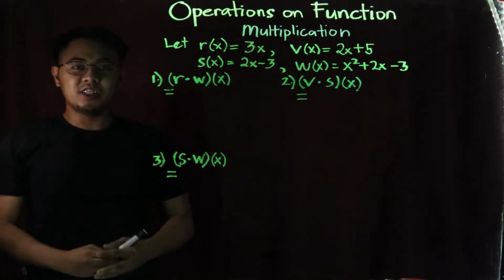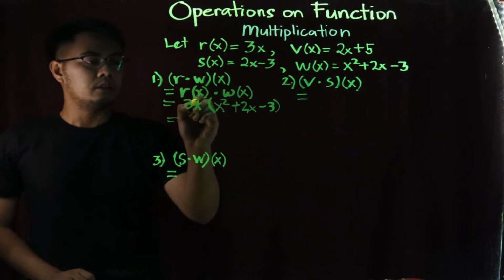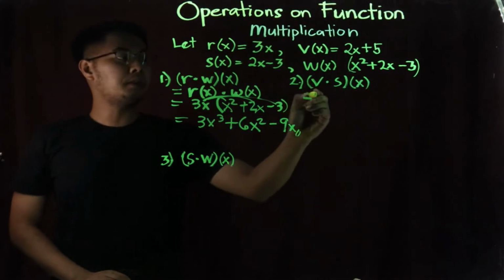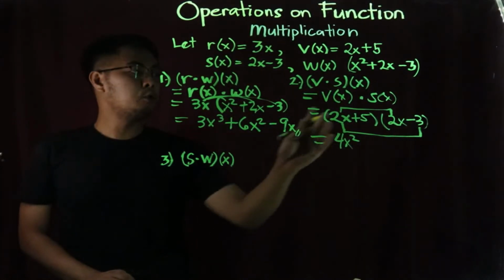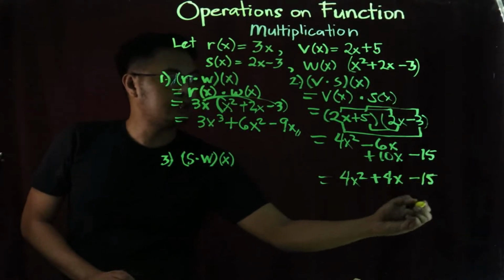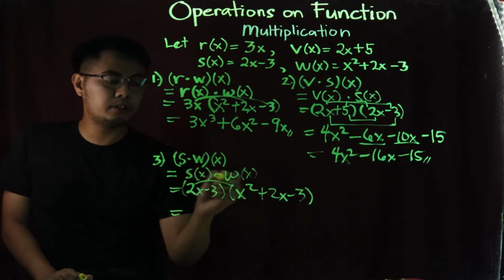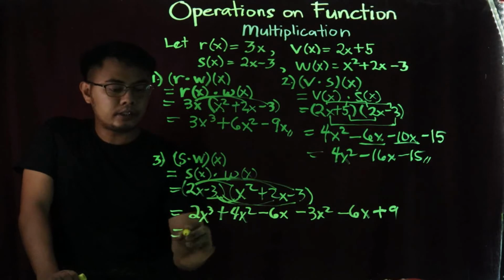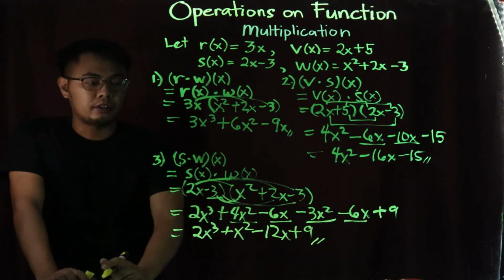GENERAL MATHEMATICS: Multiplication of Function (tagalog tutorial)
Operations on Function
Addition
Subtraction
Multiplication
Division